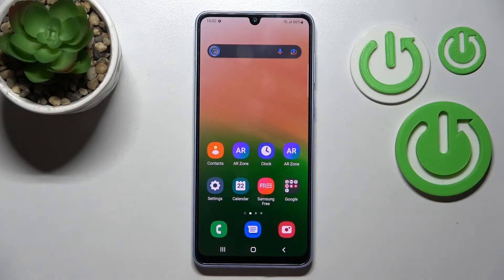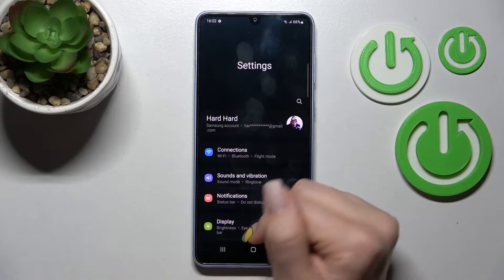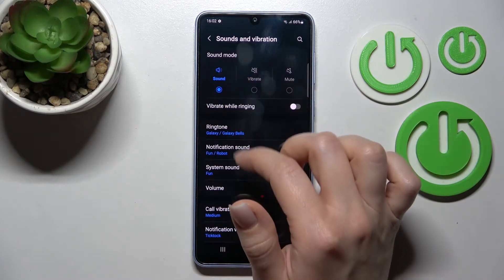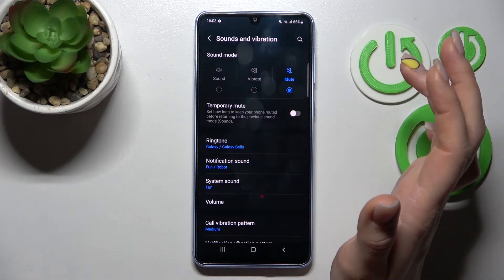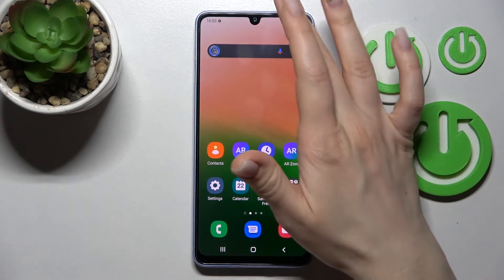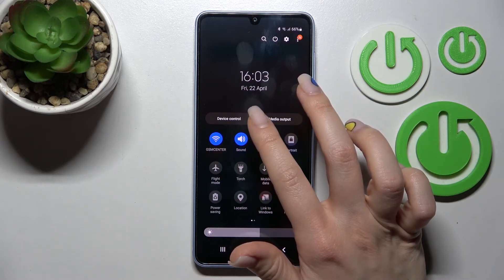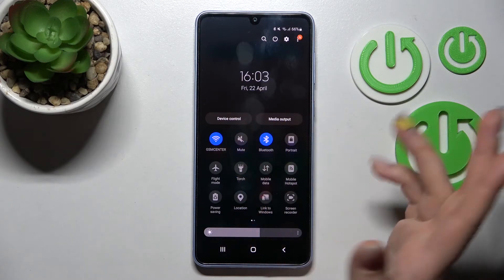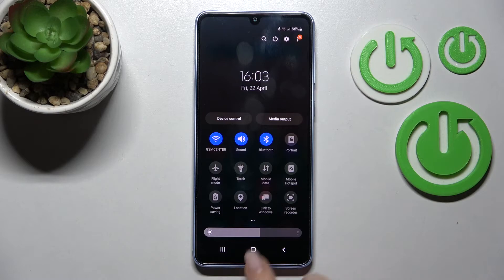How to Turn On Silent Mode on Samsung Galaxy A33 / Disable Silent Mode on Samsung Galaxy A33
Are you looking for a way to block sounds and vibrations on Samsung Galaxy A33? We are coming with the tutorial, where we show you how to manage silent preferences on Samsung Galaxy A33. If you want to mute sounds and block vibrations on the presented model of Samsung, check out the enclosed tutorial and use silent mode on Samsung Galaxy A33 successfully.

How to turn on silent mode on Samsung Galaxy A33? How to turn off silent mode on Samsung Galaxy A33? How to block sounds on Samsung Galaxy A33? How to activate silent mode on Samsung Galaxy A33? How to use silent mode on Samsung Galaxy A33?